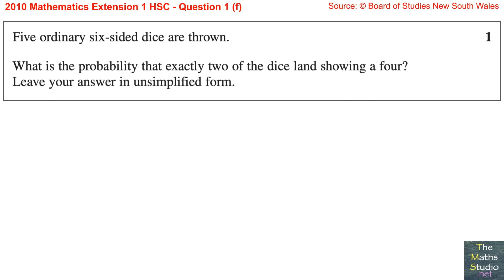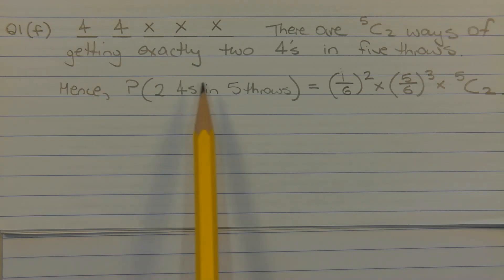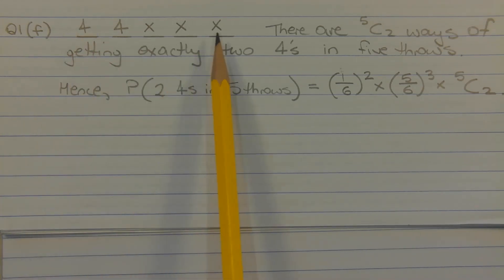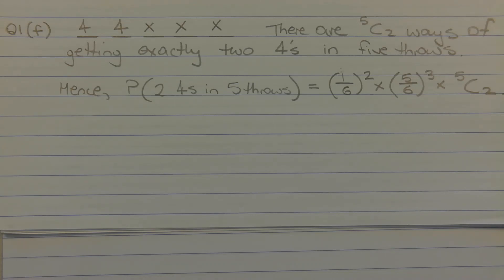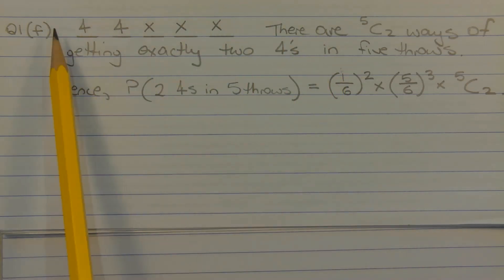2010 Maths Extension 1 HSC Q1f Find binomial probability of rolling exactly two 4's in 5 dice rolls